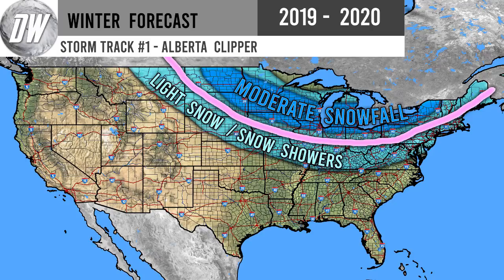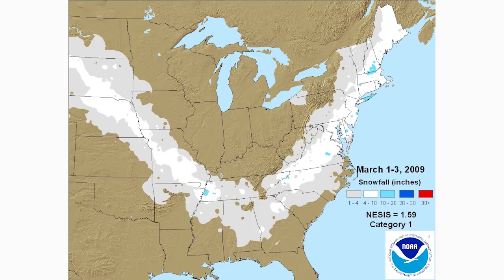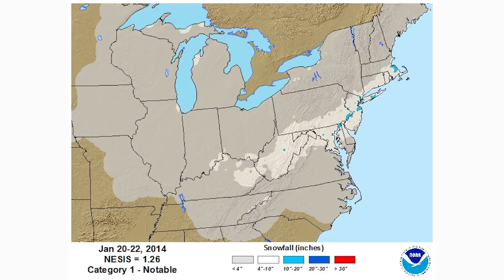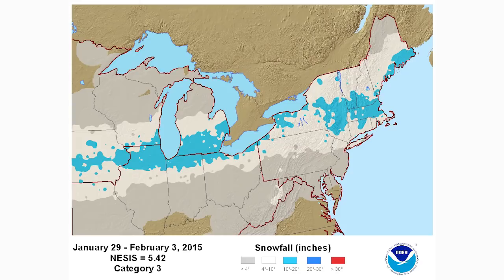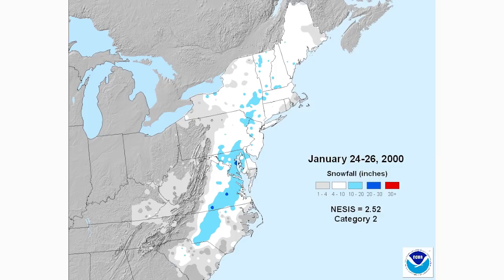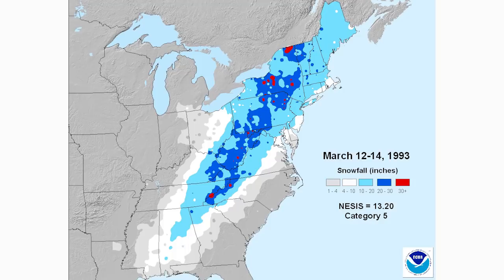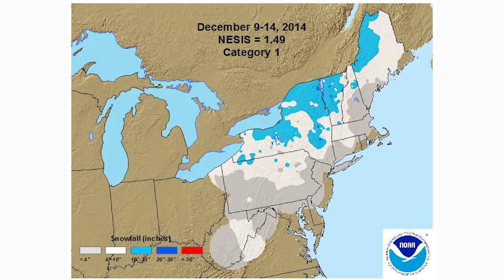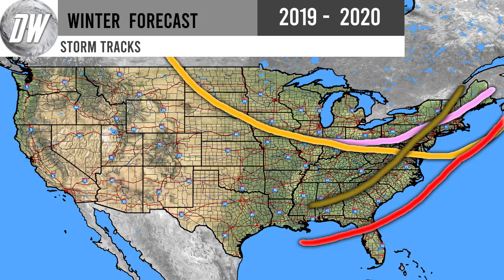Winter Storm Tracks this Winter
In this video I go Over the expected winter storm tracks this winter,
I will show you the typical effects as well as historical examples of storms like, Alberta Clippers, Nor' Easters, and even a less famous Appalachian Runner.

a lot of these come from my winter forecast 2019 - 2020 #3